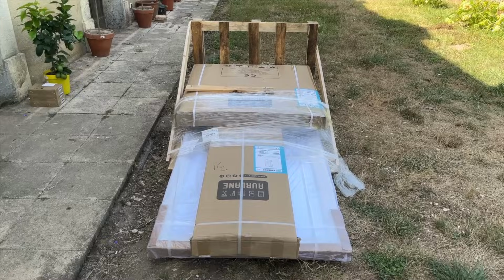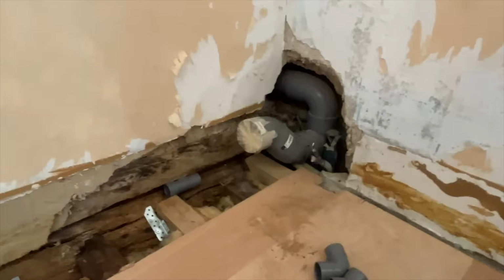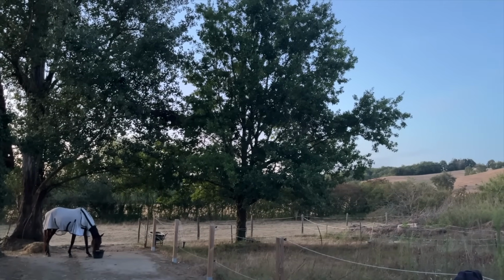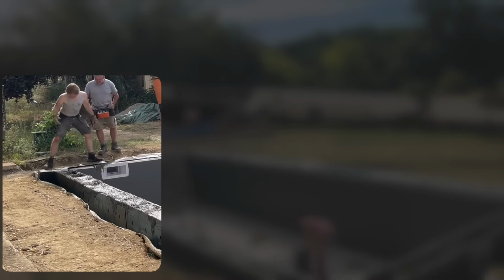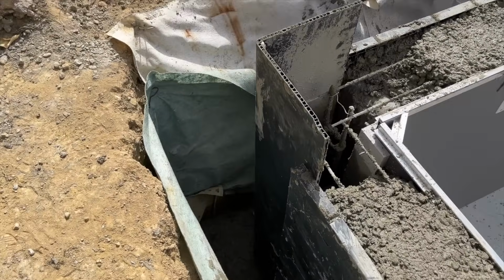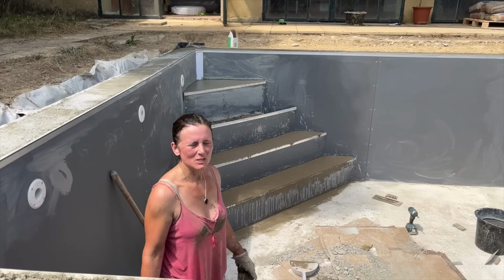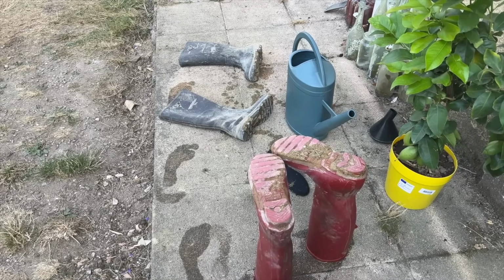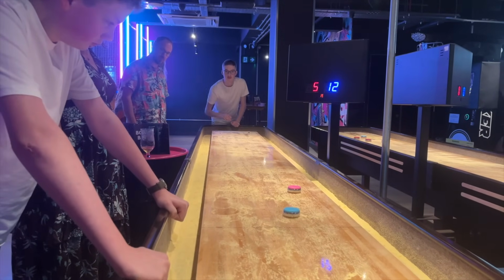We Had One Job: Pour Concrete. Then the Walls Burst!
Chateau Capers at Château de Pican Ep 63

The swimming pool walls are being filled with concrete but things don't go smoothly. Not at all.
We're still fighting hard to quash the woodworm uprising in the chateau and we hope we're on the winning side!
Rory buggers off to Britain for the weekend, which probably explains why this Sunday night video is out on a Wednesday.

0:00 Intro
0:27 Delivery
0:40 New floor boards
1:03 Spraying the demons
1:27 Having a good screw
1:38 Creaky room update
3:07 Marciac Jazz Festival
3:19 Flooring
3:46 Plumbing stuff
5:54 The day of the big wall pour
7:38 The first wall bursts
8:44 Things go from bad to worse
12:22 Sexy shower time
12:47 Finishing the walls
14:00 Hand job
15:43 Summing up the day
18:34 Rory's big Stag Weekend!